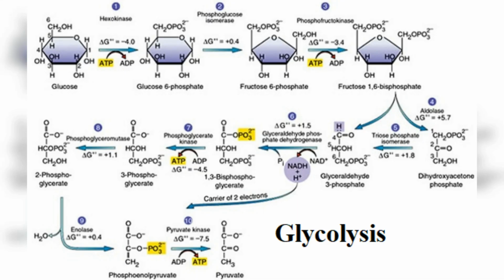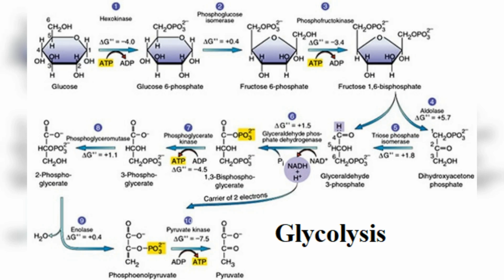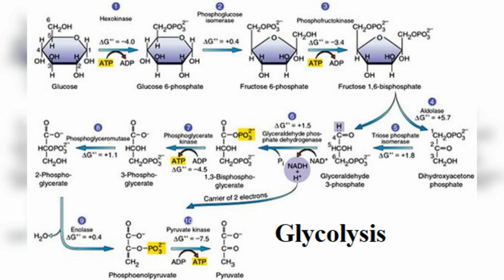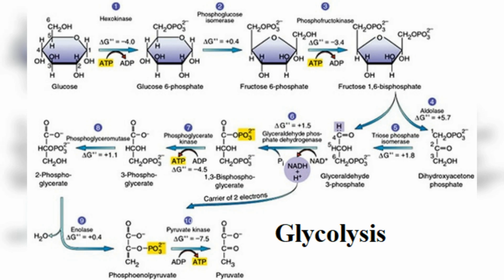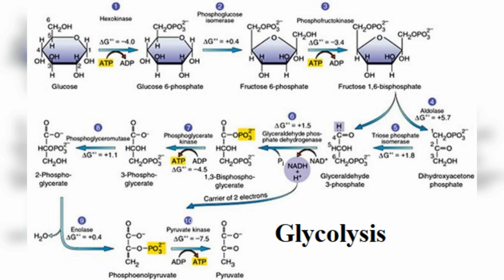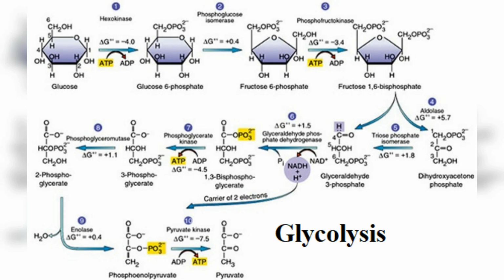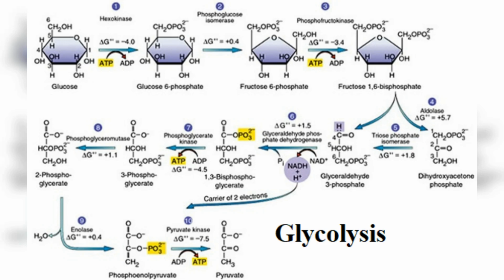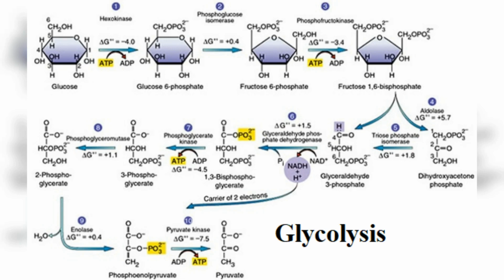Understanding Glycolysis: A Comprehensive Guide to Glucose Metabolism"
In this educational video, we explore the process of glycolysis, the metabolic pathway responsible for breaking down glucose into energy. From the energy investment phase to the energy payoff phase, we dive deep into each of the 10 enzyme-catalyzed reactions involved in glycolysis, explaining their role in the process. Through clear and concise explanations, diagrams, and animations, we make glycolysis easy to understand for students and anyone interested in learning about glucose metabolism. Whether you're studying biochemistry, cellular biology, or just curious about how your body generates energy, this video is the perfect resource for you.